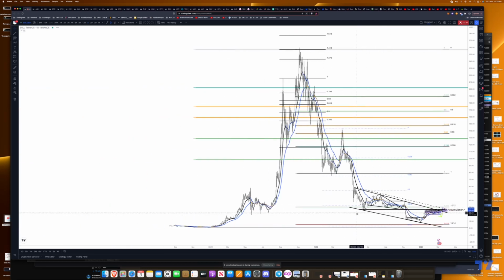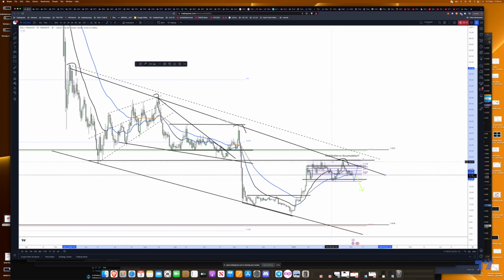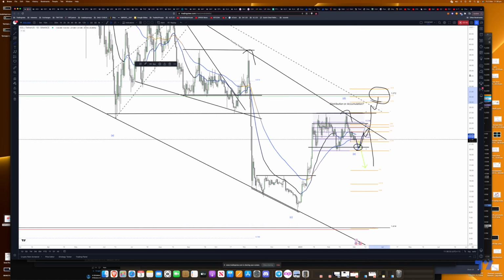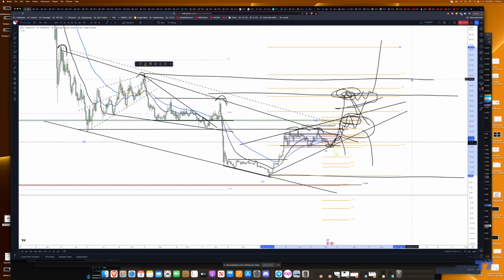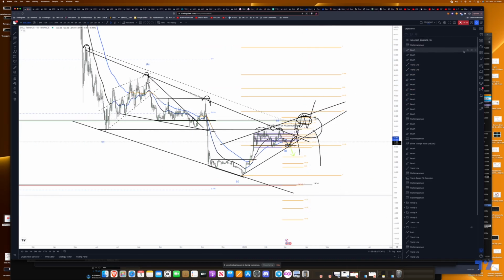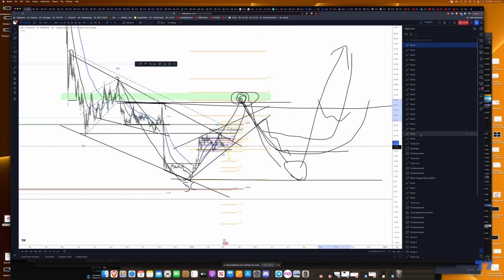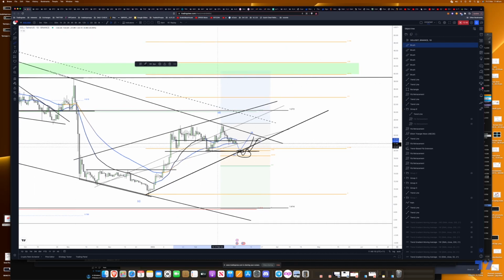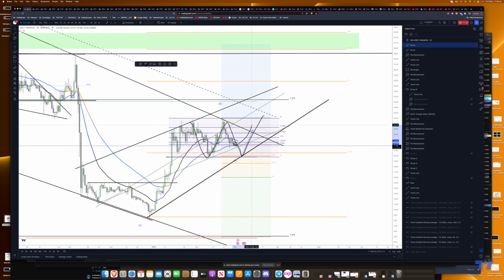Macro review - BULLISH CASE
Hi Traders,

Here are my thoughts of price action. I would say the bottom is in.

I go through a few scenario's, macro targets and levels. and how to look at the bullish and bearish perspectives.

Regards,
S.SAri